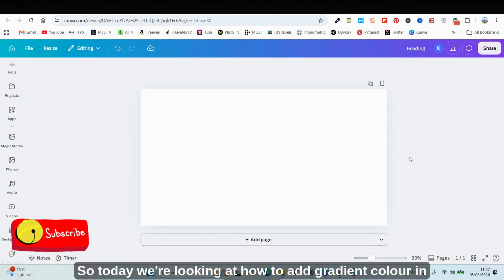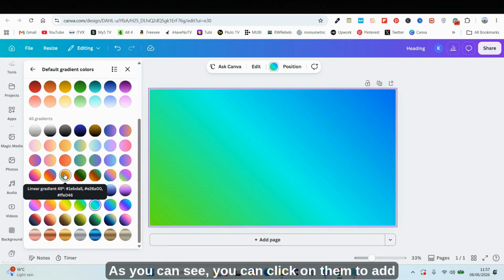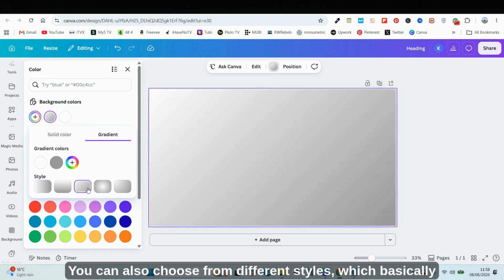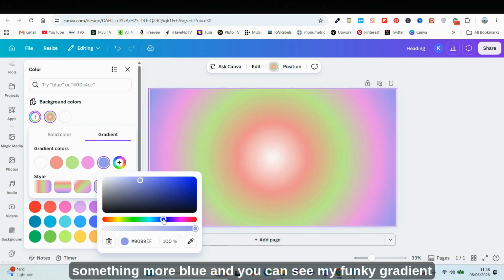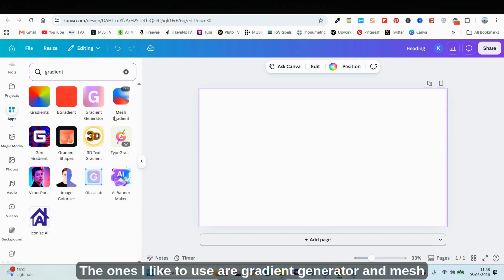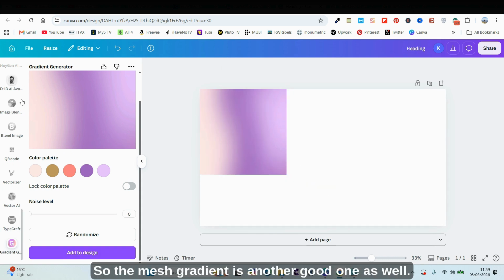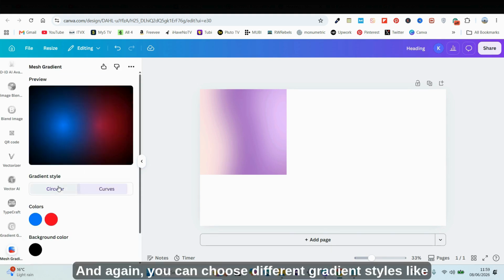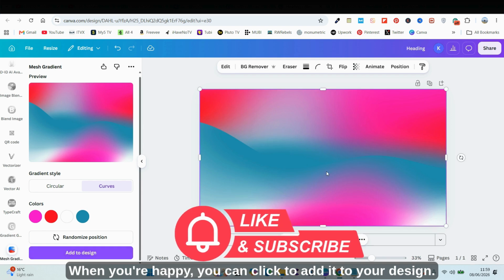How to Add Gradient Color in Canva (Full 2026 Guide)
In this simple tutorial, I'll show you exactly how to add a beautiful canva gradient color to your designs.

This guide focuses on canva design, demonstrating how to effectively use gradients, even as a beginner.

Learn valuable Canva tips to make your projects stand out with unique gradient colors that make your designs pop!